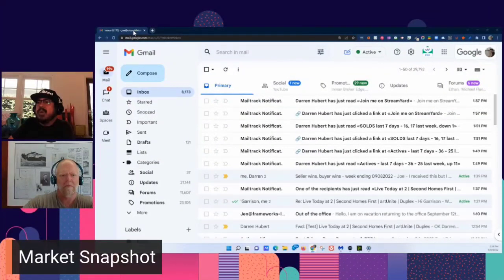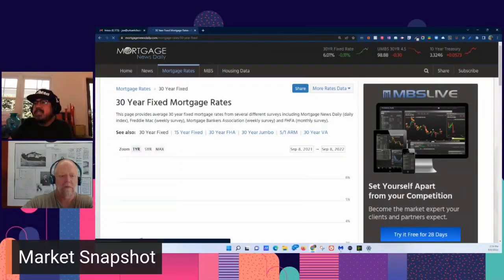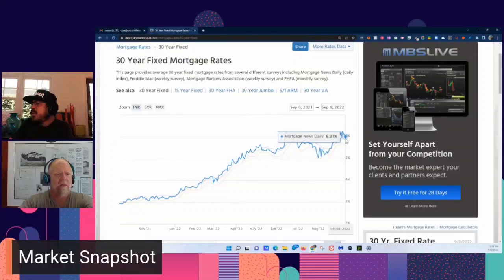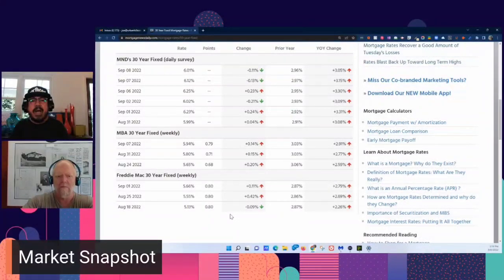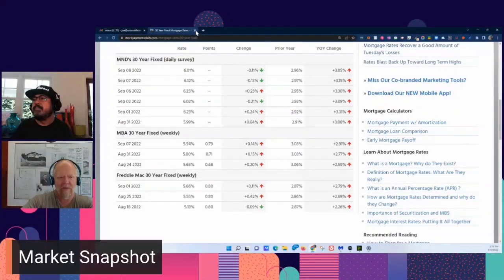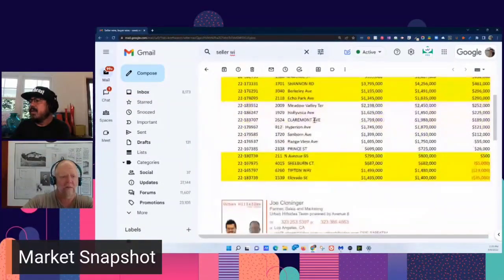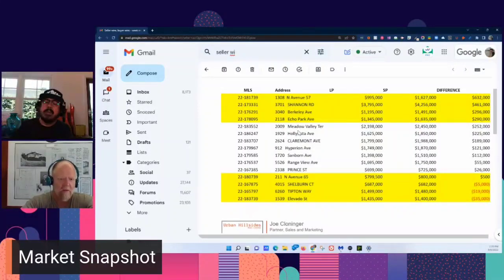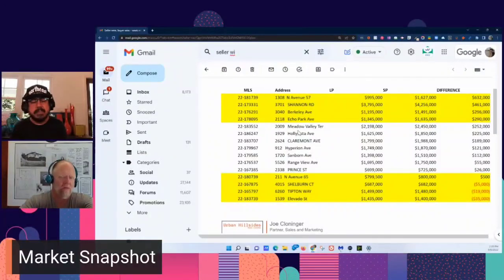Market News - Mortgage Rates - Los Angeles Real Estate Reality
Market news on mortgage rates. Darren and Joe cover the latest market trends for Northeast Los Angeles.